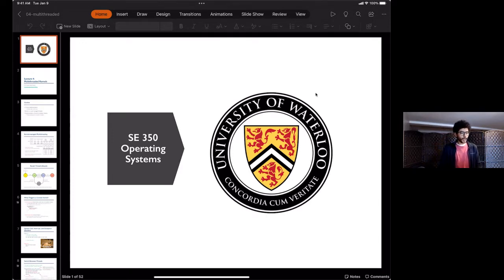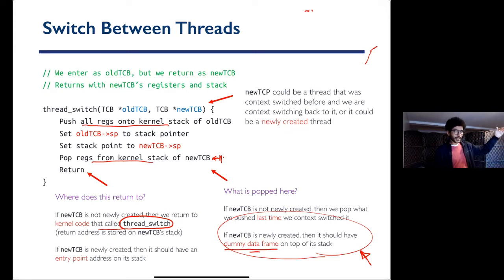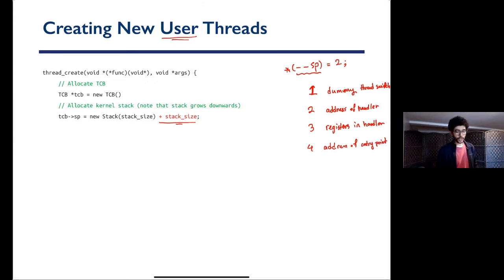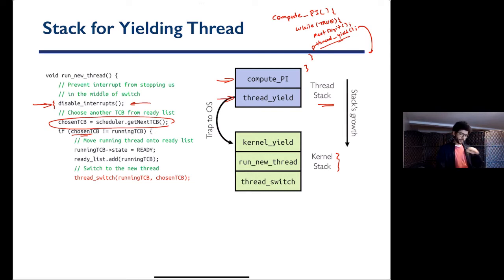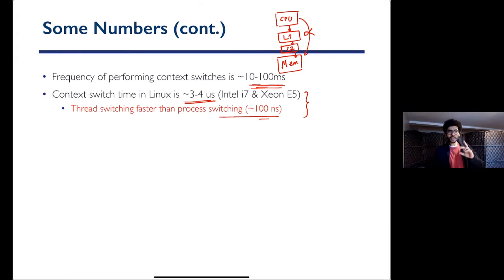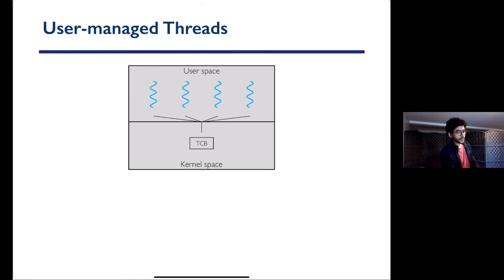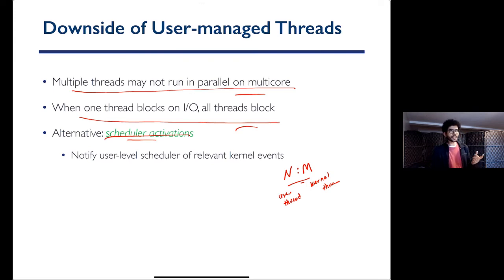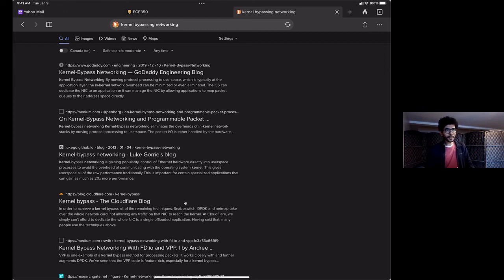Lecture 10 - SE 350 - Operating Systems - 02/08/2022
- context switch
- thread creation
- kernel vs user-managed threads